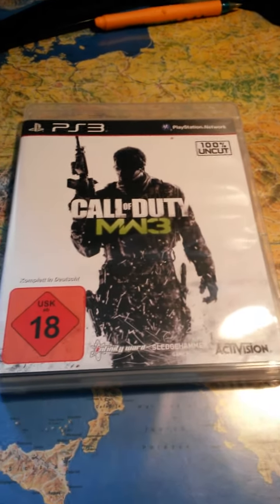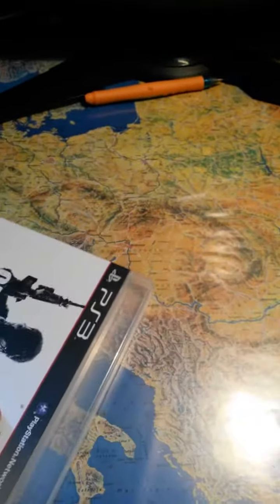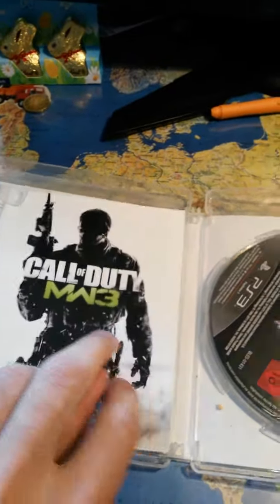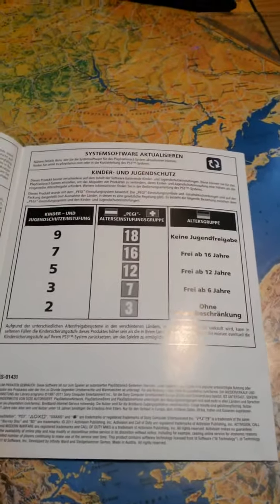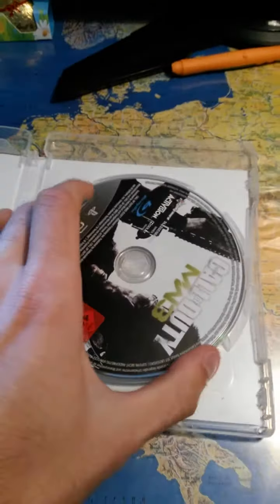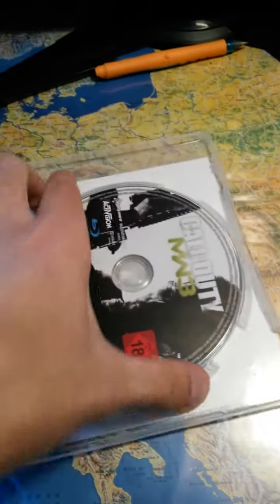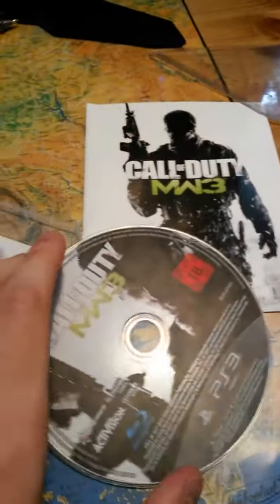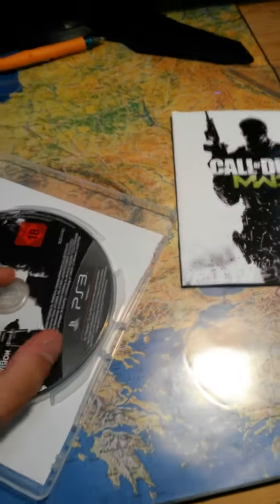Mw3 Unboxing video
I wubz you all